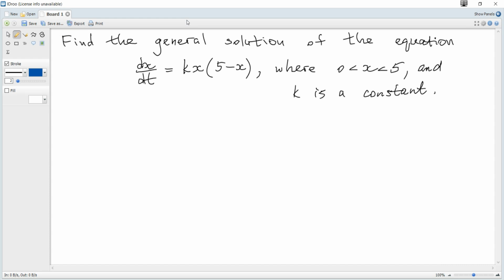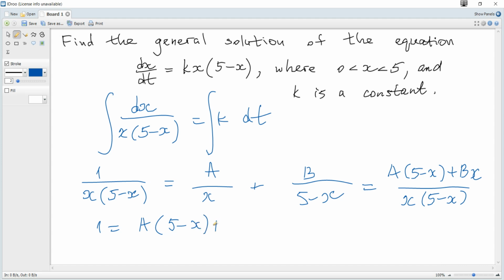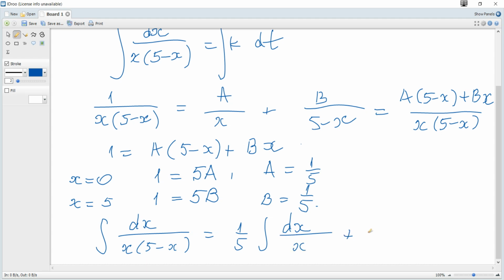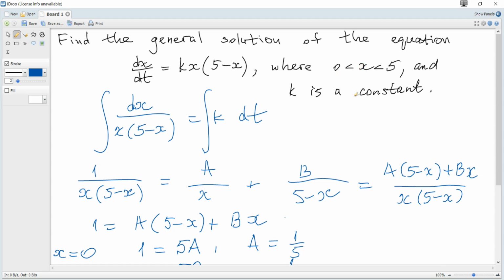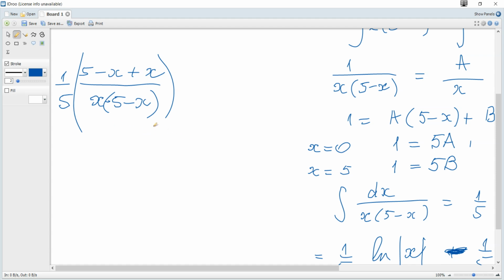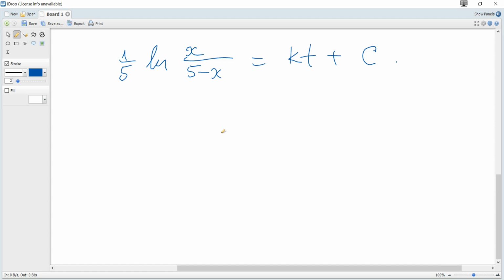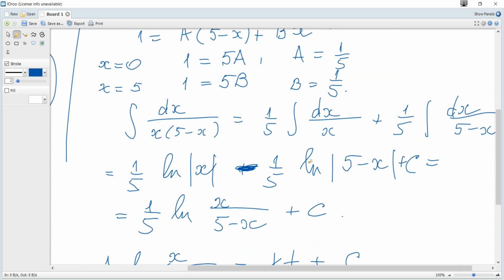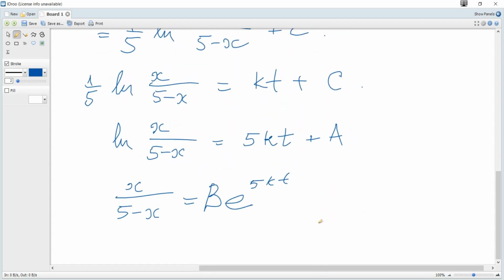IB Maths AA HL Ex.32. A differential equation, partial fractions (M01 1-16).